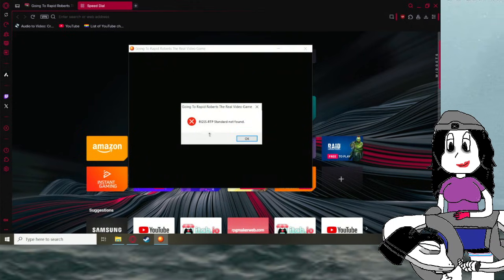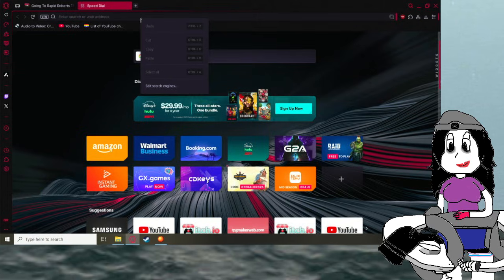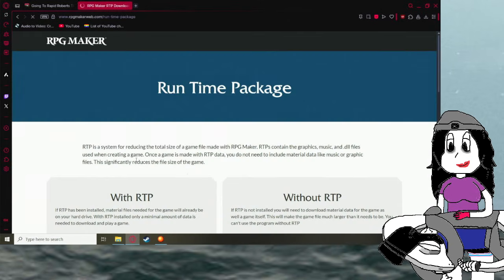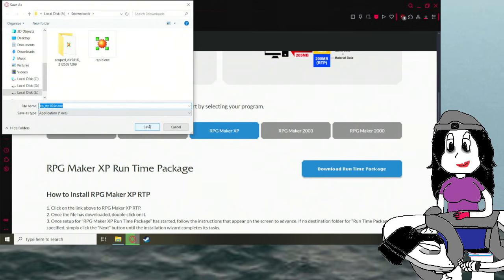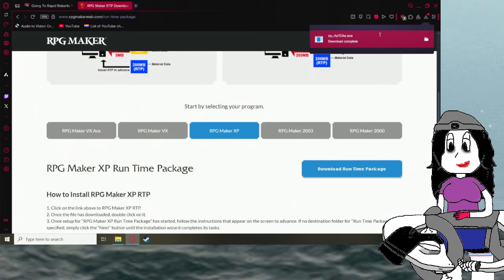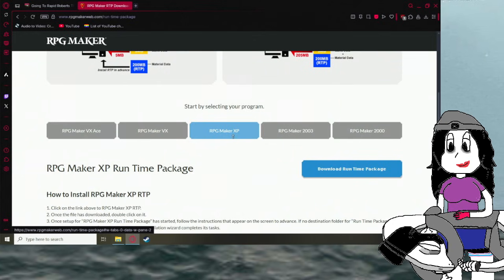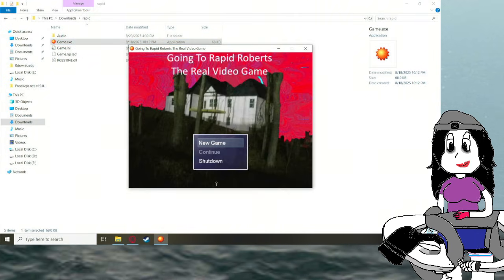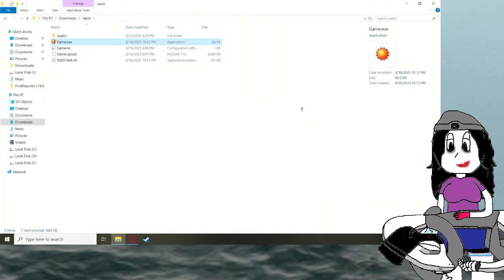how to fix RPG Maker XP RGSS-RTP Standard not found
Remove the space in the https